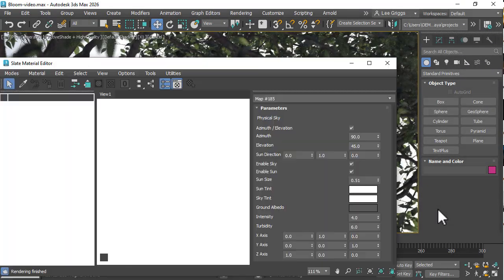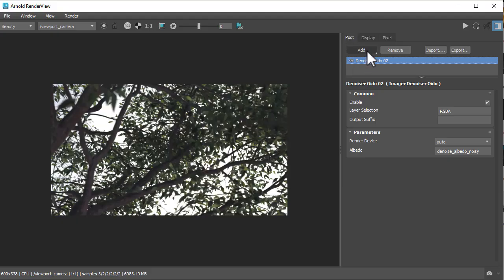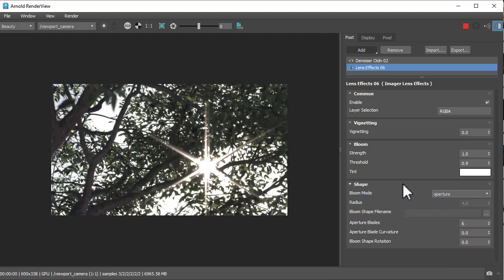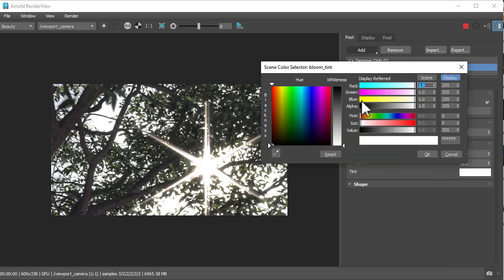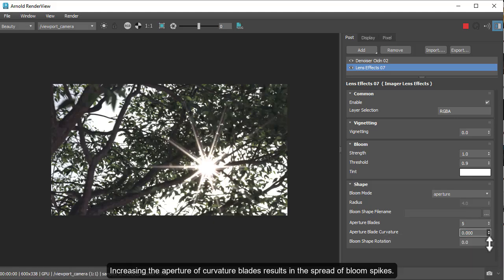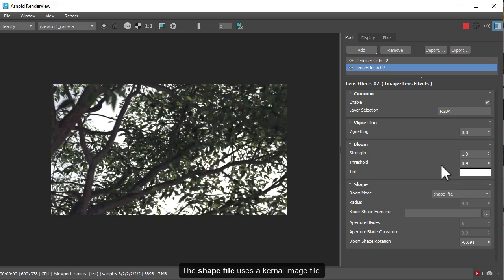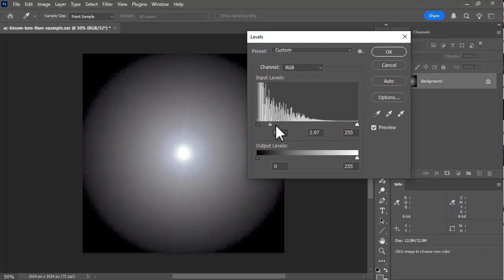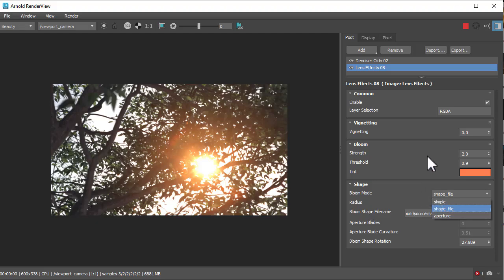Arnold Tutorial - Lens Effects Bloom Imager in 3ds Max (Arnold 7.4.4.0)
This video shows how to render a diamond with OpenPBR Surface and the Lens Effects Bloom imager in Arnold for 3ds Max (Arnold 7.4.4.0).